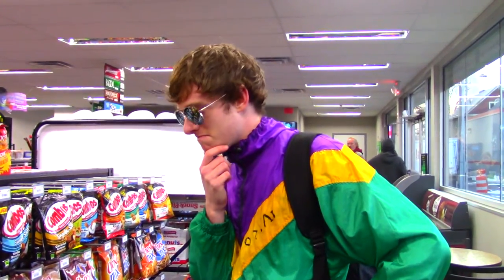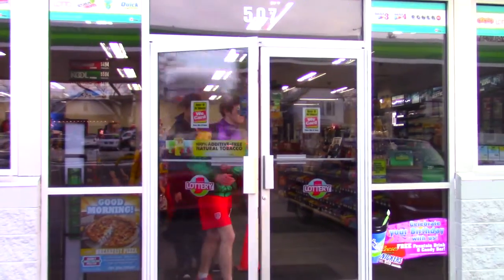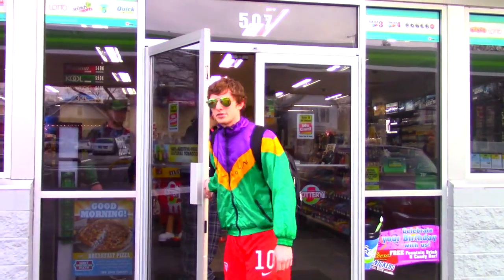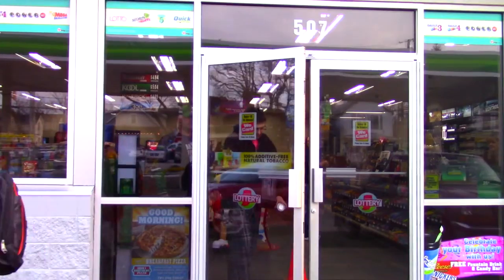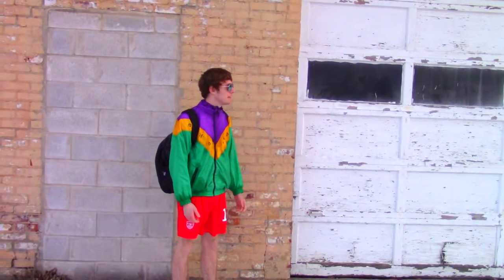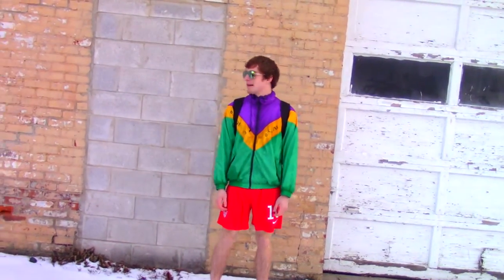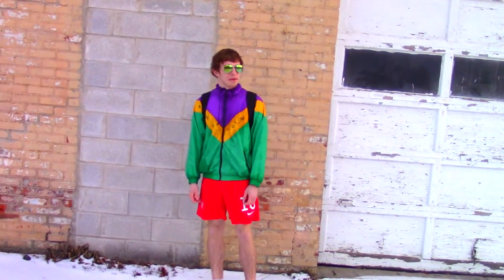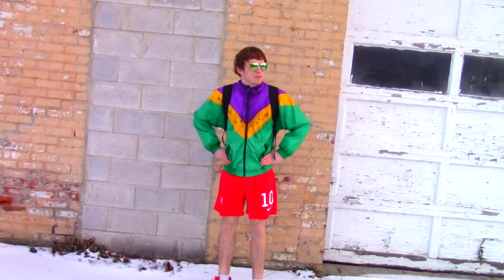Fitness Fred 2: Pacer Test of Death